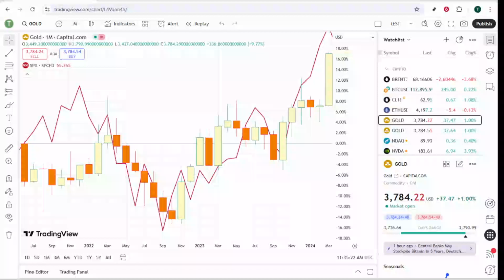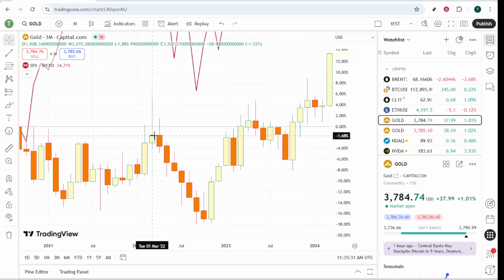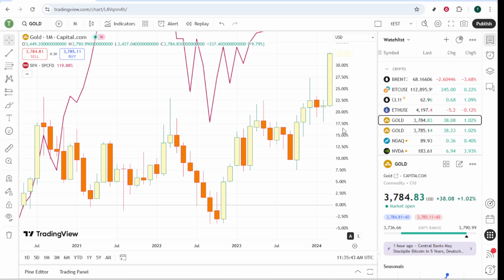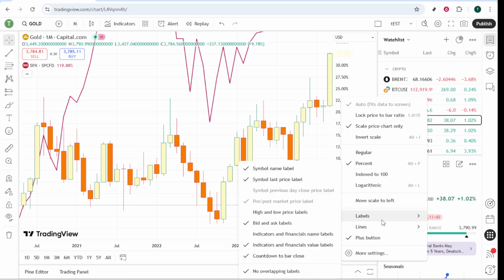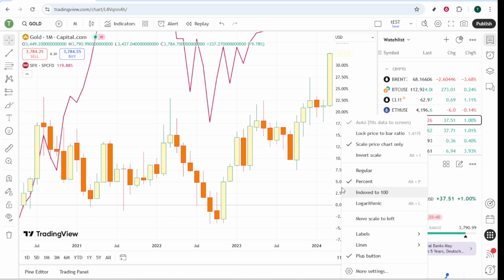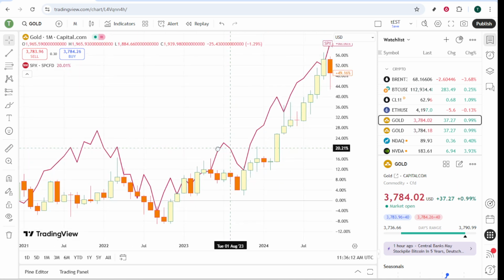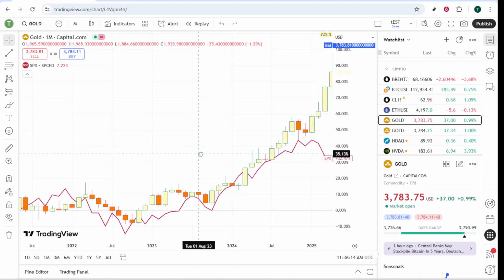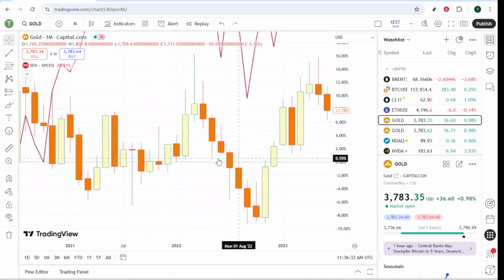How to Get Candle Close Timer TradingView [2025 Guide]